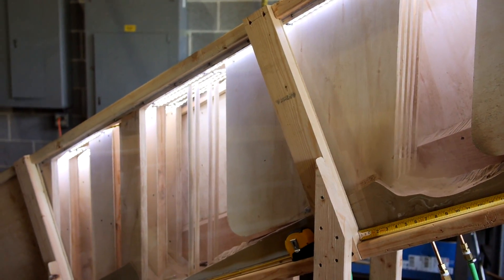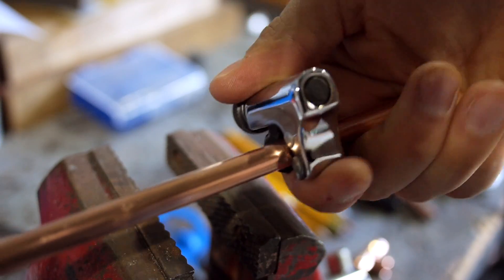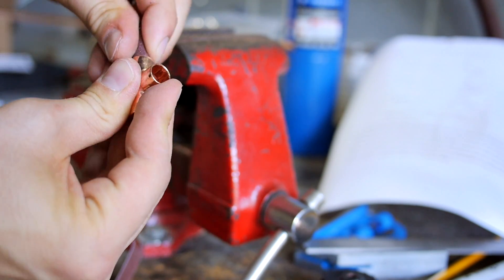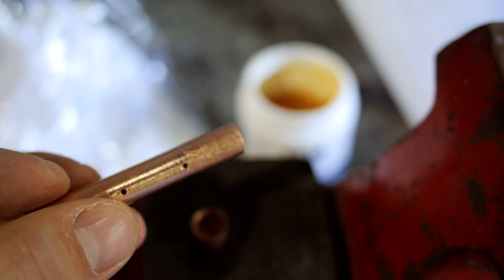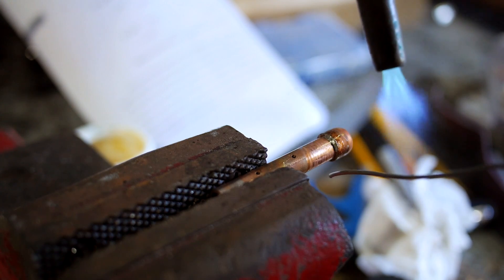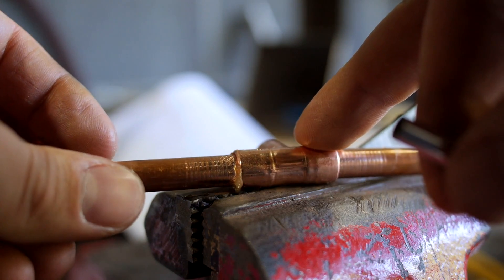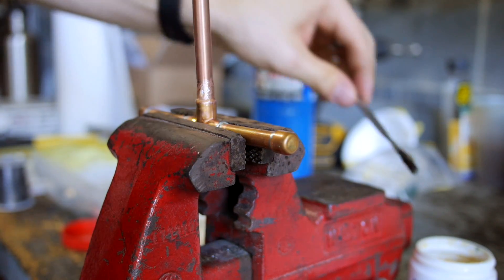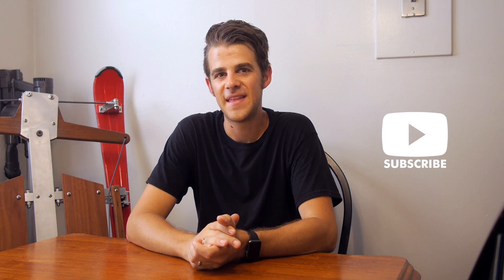How to Solder Copper Pipe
Soldering copper pipe is quite easy if you follow some basic rules. Learn basic tubing soldering (welding) techniques in this tutorial.

Some tools for getting started with soldering pipe:
(I have not personally used all of these tools and the links are simply intended as a starting place for finding the materials you need. However, all of these products are highly rated.)

A small inexpensive tubing cutter
A wire pipe cleaner (inside and outsides)
Emery cloth
A nice torch head
Propane for the torch